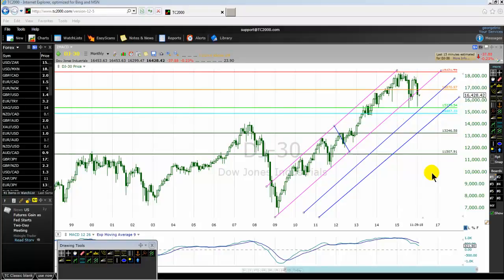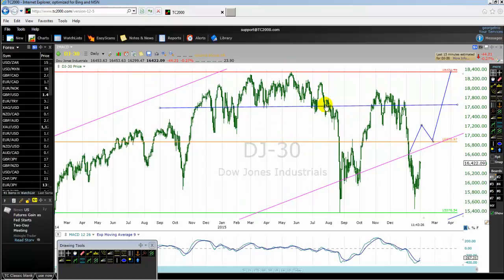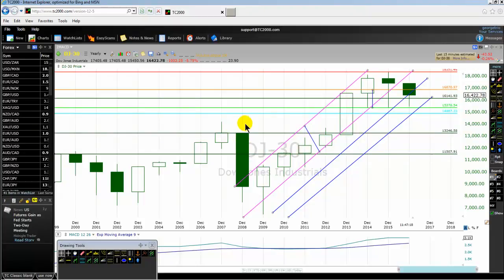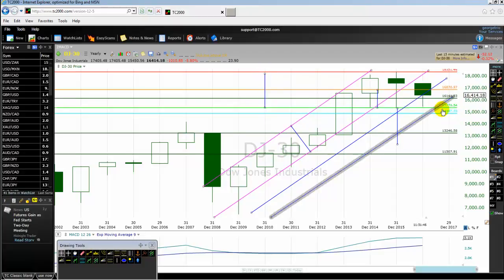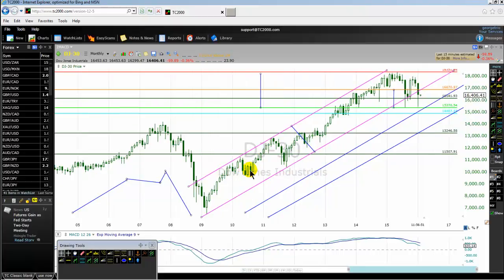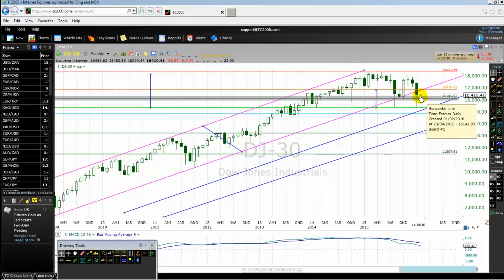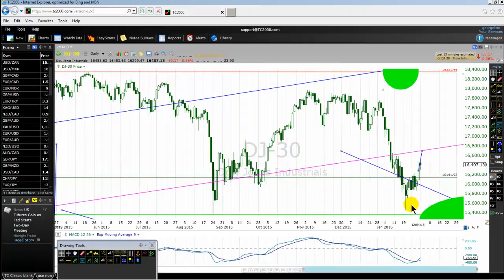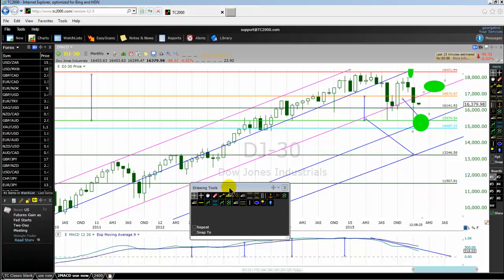How To Profit From Dow Jones Index Trading In 2016 Like A Pro Part One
Accumulate more profit trading the Dow Jones Industrial Average
blue chip stocks index like a professional day or swing trader.
Be able to take the best trading signals on or near the following
Day or swing trade Dow Jones stock index this
year 2016 like a pro.  Learn more.

goo.gl/B5HLQP